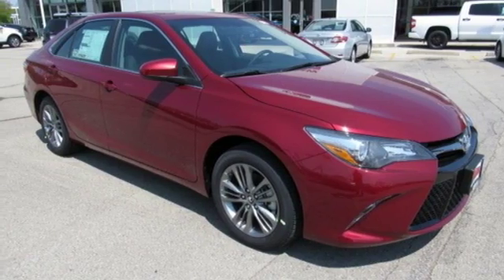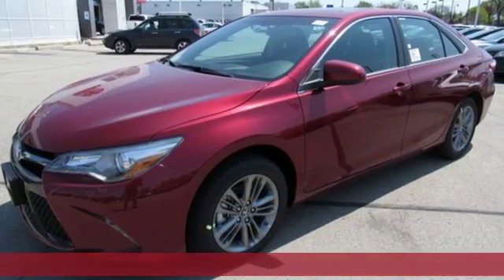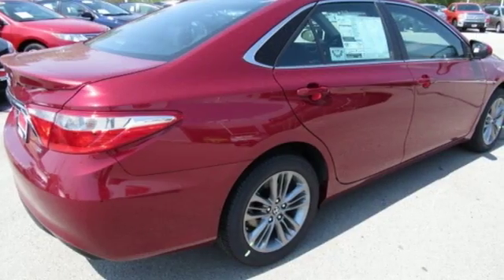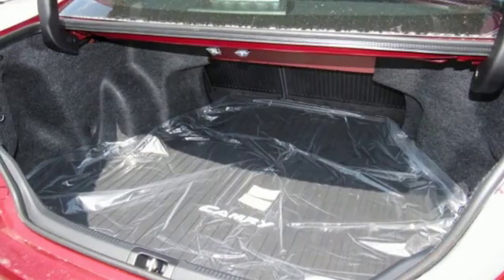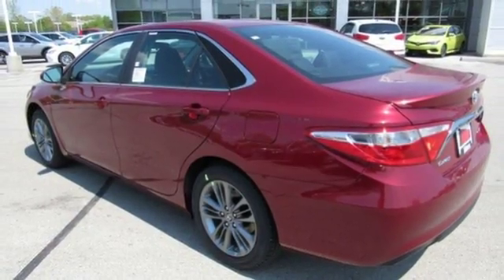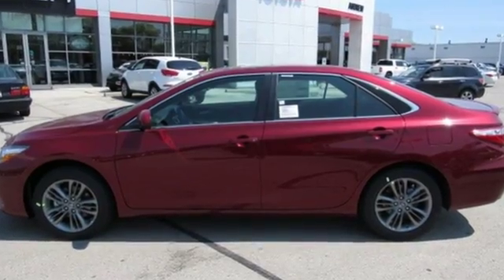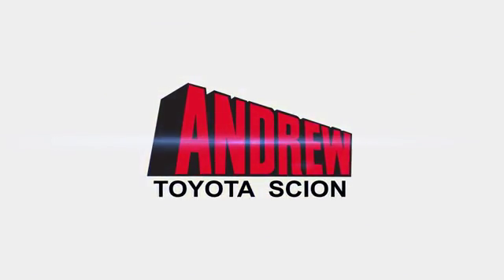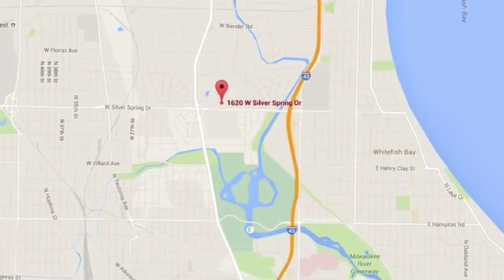New 2016 Toyota Camry Milwaukee, WI #32615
Year: 2016
Make: Toyota
Model: Camry
Trim: SE
Engine: 2.5L I4 SMPI DOHC
Transmission: 6-Speed Automatic
Color: Red
Interior: Blk Sprt Trm Front
Stock #: 32615
VIN: 4T1BF1FK9GU604392
 Internet Sales Price includes: $2,000 - TMS Customer Cash. Exp. 05/31

Address:
1620 W Silver Spring Dr